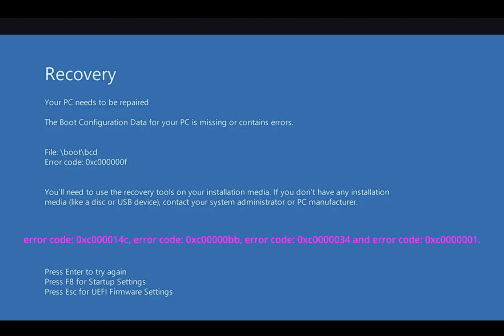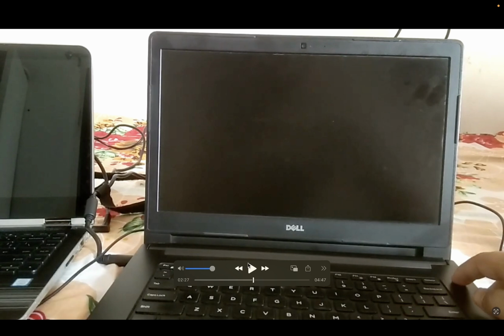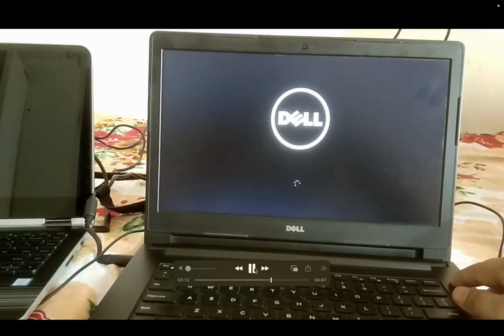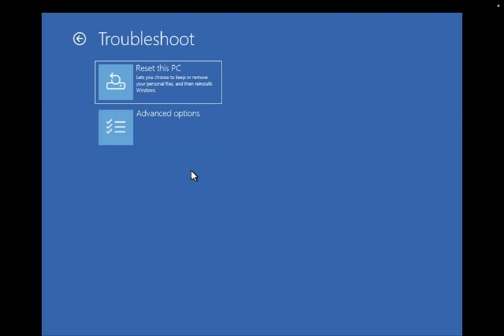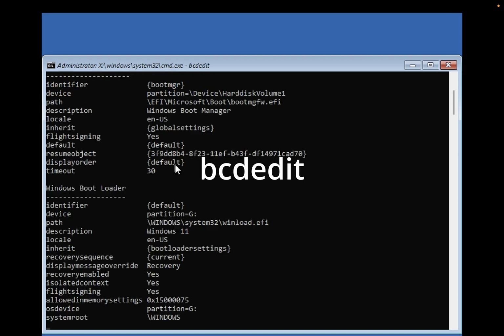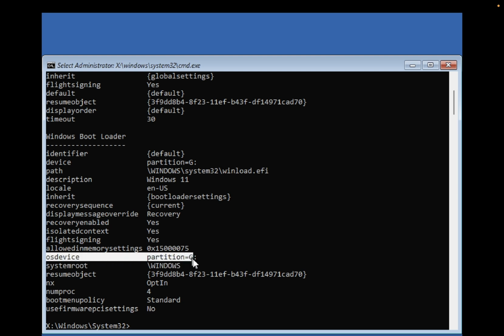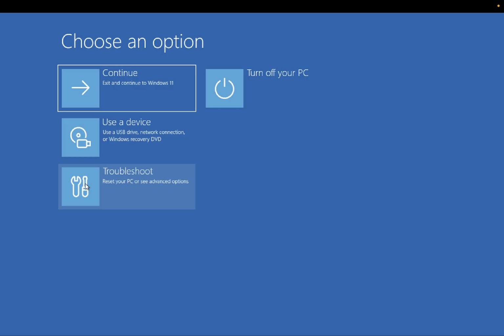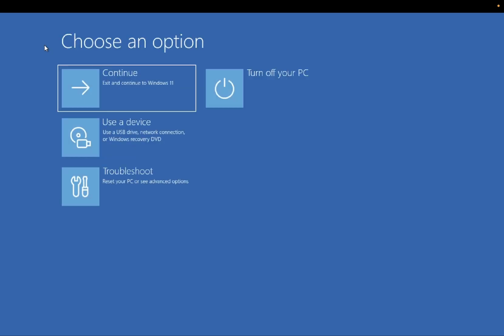Your PC/Device Needs to be Repaired BCD Error Code 0xc000000F | Windows Recovery Blue Screen Error ✅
✅ This instructions in this video tutorial can be applied  for  laptops, desktops, computers, and tablets which run the Windows 10 /11/8/systems. This tutorial will work on all hardware manufactures, like Dell, HP, Acer, Asus, Toshiba, Lenovo, and Samsung